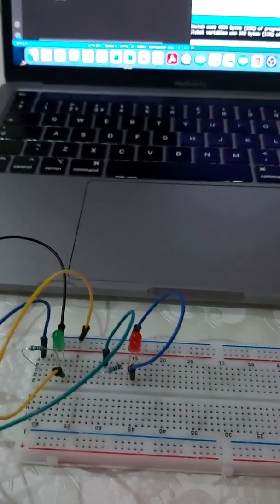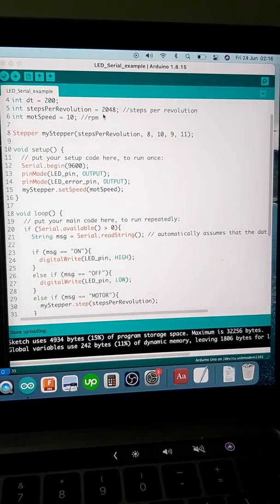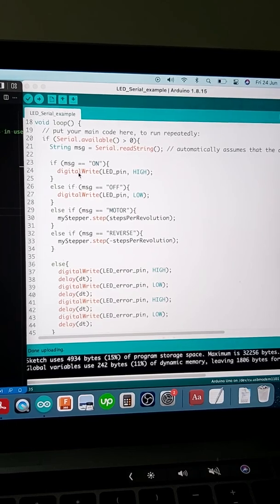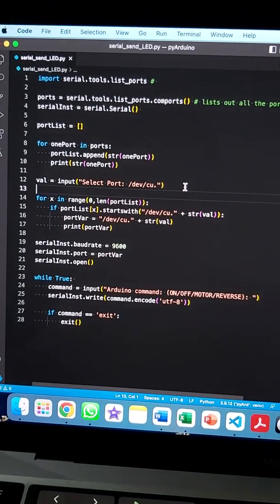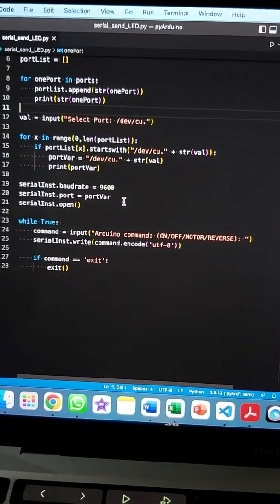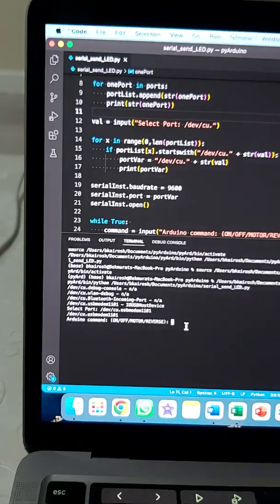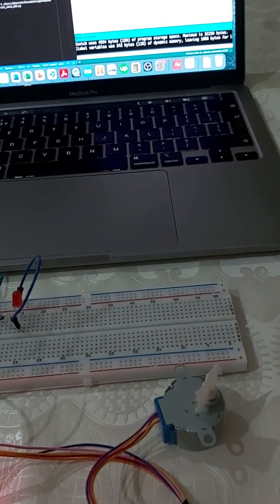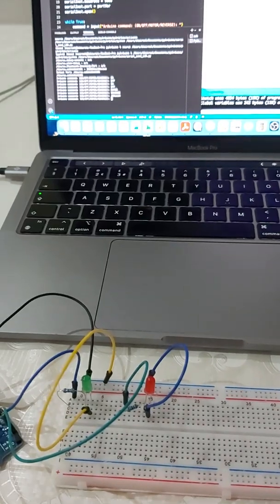Episode 2: Connecting Stepper Motor to Python via Arduino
Here we are controlling a stepper motor using Python script via Arduino